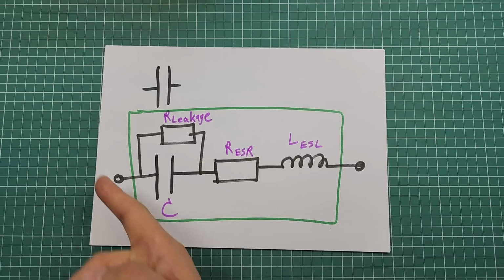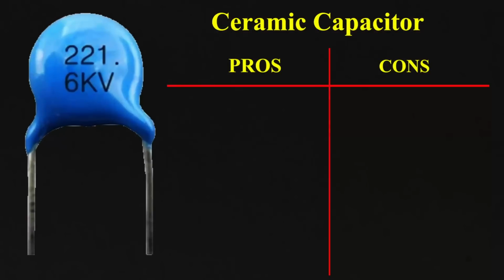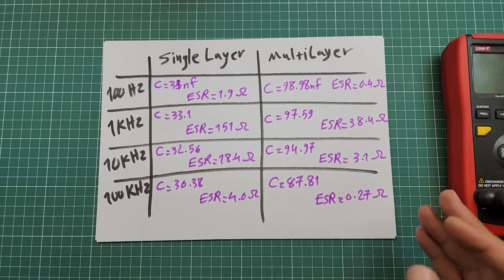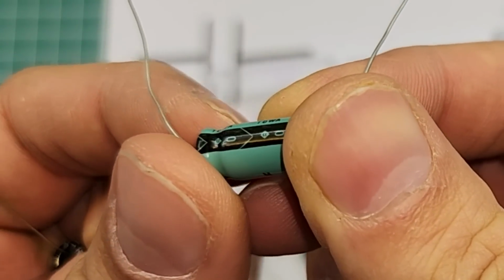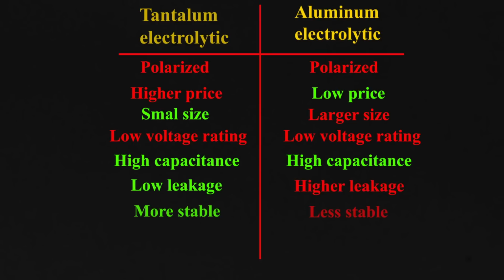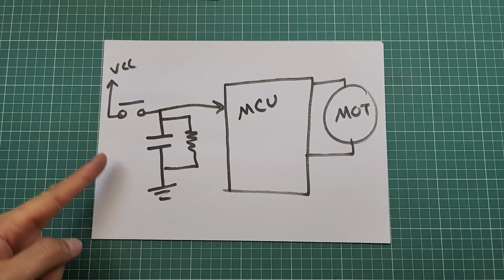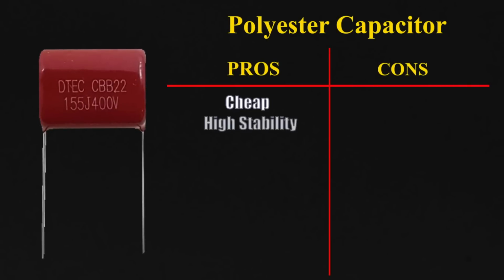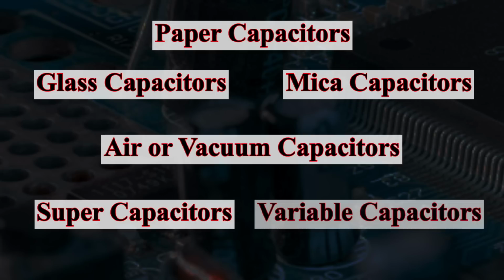Why So Many Capacitors? Understanding Their Differences and Uses!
Capacitors come in various types, each with unique characteristics that make them suitable for specific applications. In this video, we dive into the differences between ceramic, electrolytic, tantalum, and polyester capacitors, exploring their pros and cons. Discover why ceramic capacitors are ubiquitous, why electrolytic capacitors are preferred for high capacitance needs, and why polyester capacitors are ideal for stability. Learn how to choose the right capacitor for your circuit and understand the hidden complexities behind these essential components. Don't miss the detailed comparisons and practical examples!

also in this video, you will get answers for the following questions:\
Why are there several types of capacitors?
What are the main differences between capacitor types?
How do different capacitors behave in practical scenarios?
Where should specific types of capacitors be used?
What are the pros and cons of ceramic capacitors?
Why are multilayer ceramic capacitors preferred over single-layered ones?
What makes electrolytic capacitors different from ceramic capacitors?
What are the benefits of polyester capacitors in circuits?
How do you select the right capacitor for your electronic project?